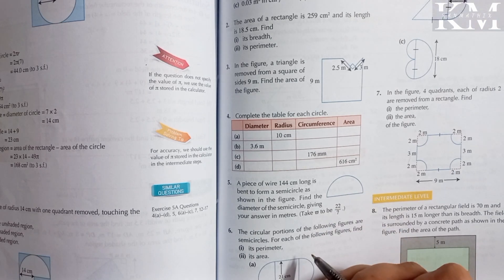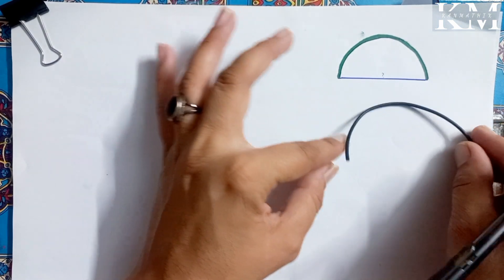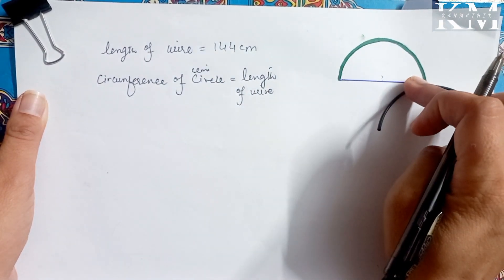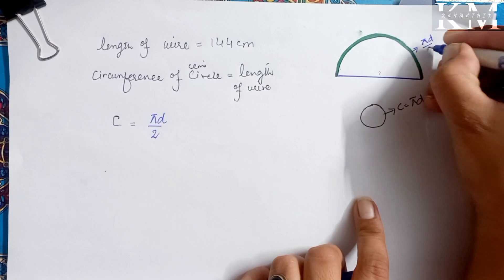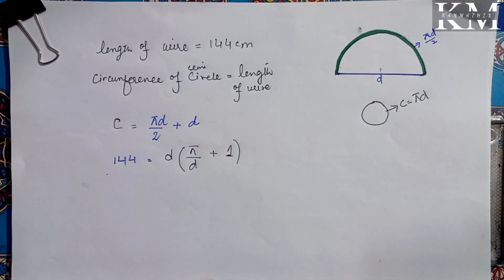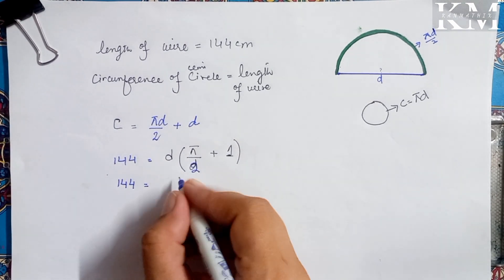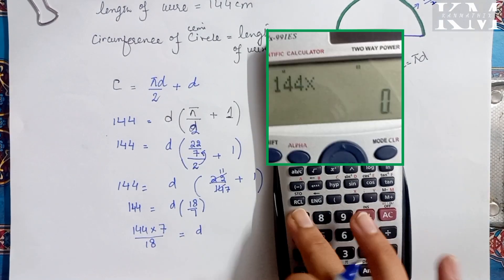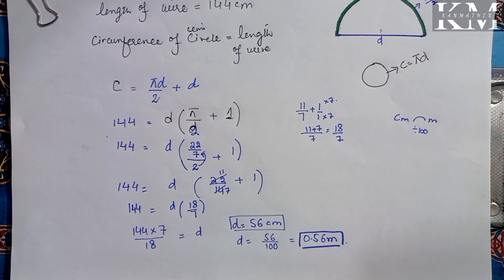Exercise 5B Question 5|area & perimeter of plan figures| apsmathsbook1 updated edition Grade6NSM1 📖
Exercise 5A Question 5|area & perimeter of plan figures | apsmaths  Maths book 1 updated edition Grade 6 NSM1 📖

In this video I have solved Question 7  in detail

Chapter 5 area and perimeter of plane figuires

Exercise 5A Qno 5

Grade 6 /o level/oxford

Concept: area and perimeter

Instructor : Kanwal Malik

D1 Maths Grade 6|chapter 1

D2 Maths Grade 7|chapter 1 real no & approximation

Book📖

NEW SECONDARY MATHEMATICS 1 UPDATED EDITION

PUBLISHER : OUP

Solution of exercises, objective worksheet  are uploaded on Facebook page

Instagram handle

Aps maths class 6
Exercise 5Aq5 class 6
New secondary mathematics solutions
Area and perimeter of plane figures
Aps past papers
Aps sample papers
Aps maths solution
How to Find shaded region
Shaded region sum
How to solve exercise 5A Q5
Class6 exercise 5A
Exercise 13b class 6
D1 Maths
O level maths